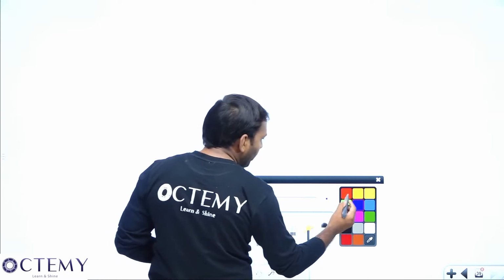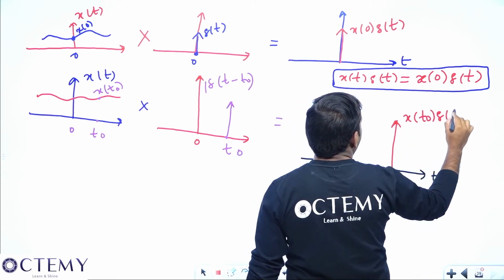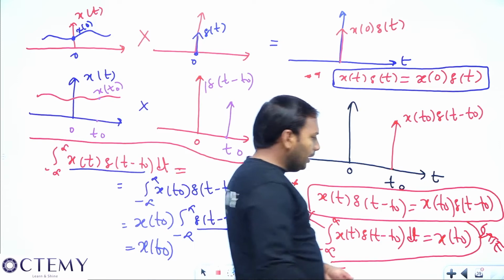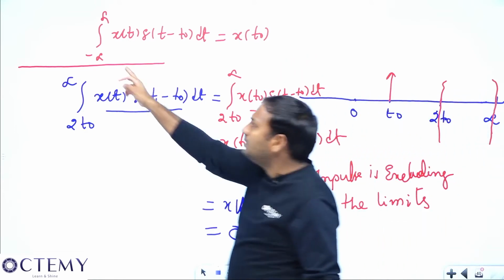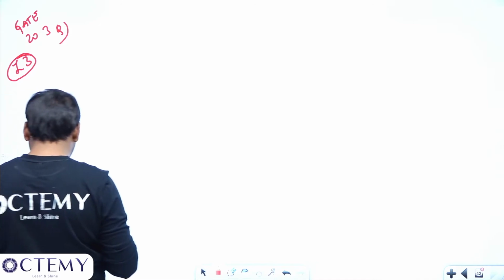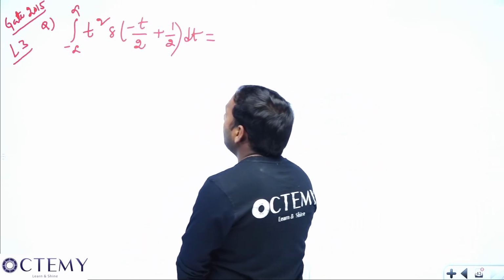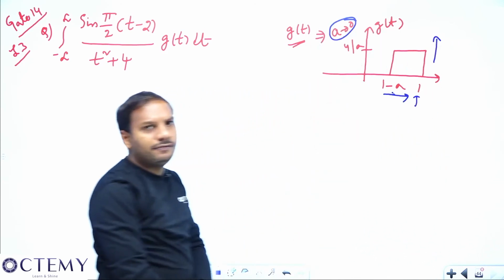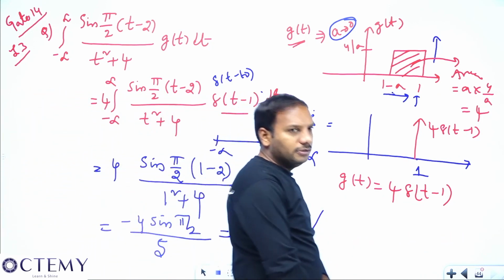Signals and Systems | Basics | Operations on Impulse Function | GATE/ESE-2022/2023